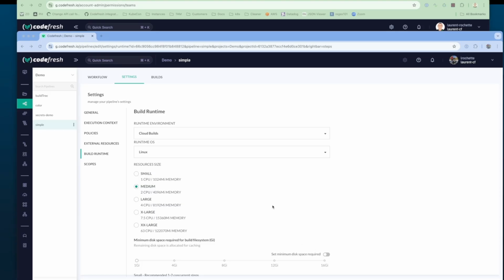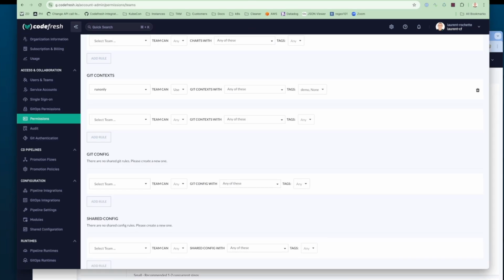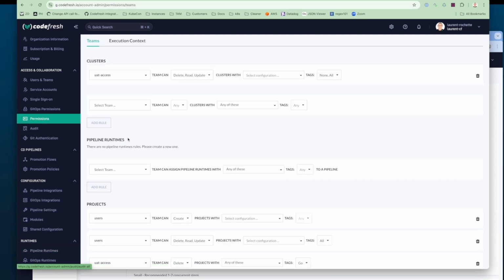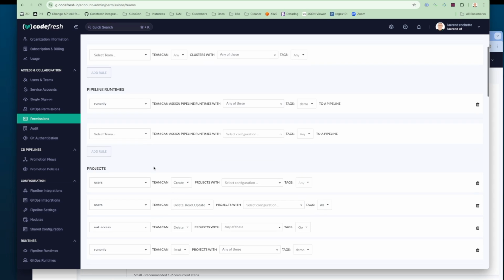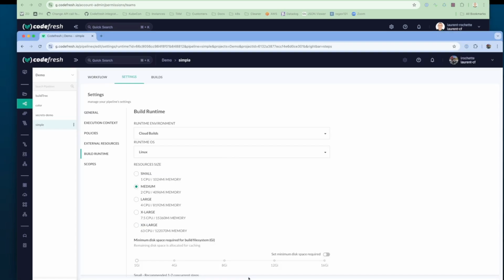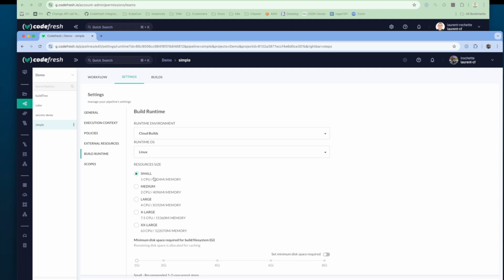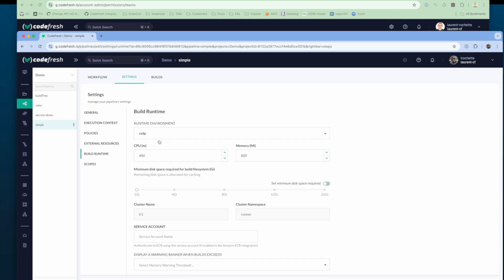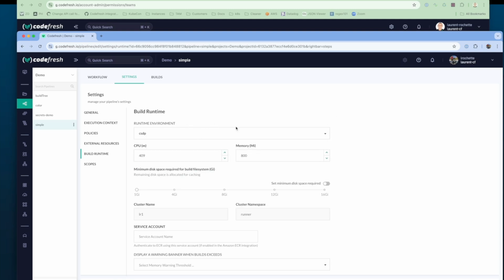Codefresh Chronicles: Pipeline Runtimes Permissions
In this video, Laurent shows off: Pipeline runtimes permissions!

Keep up with our Codefresh Chronicles series to learn more about our awesome features!